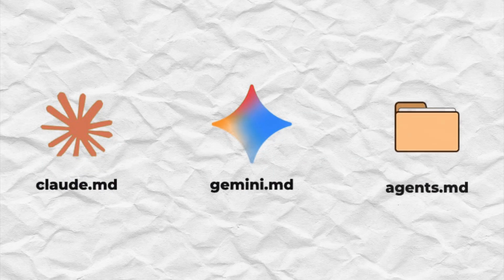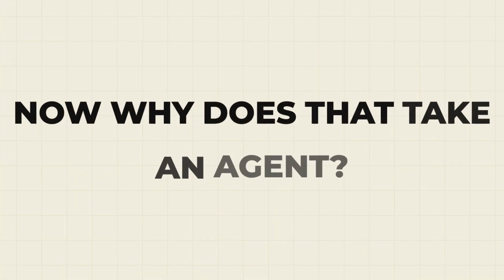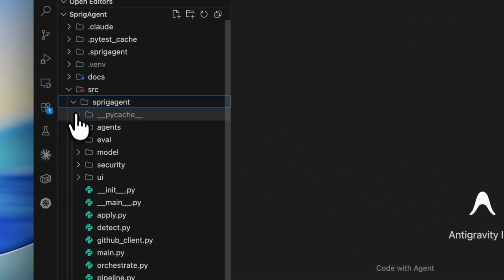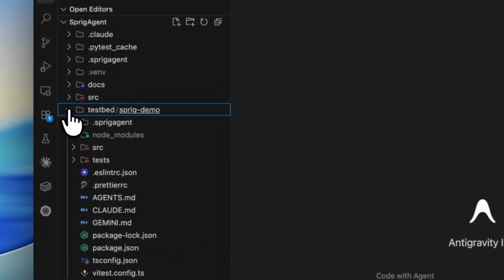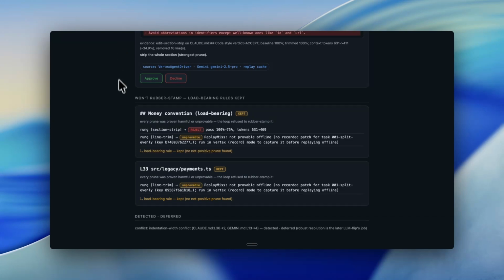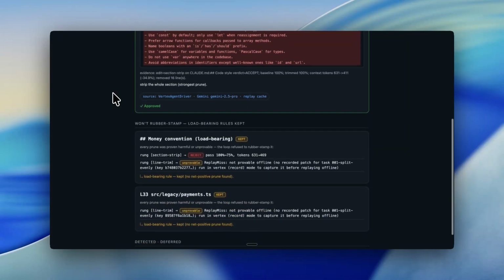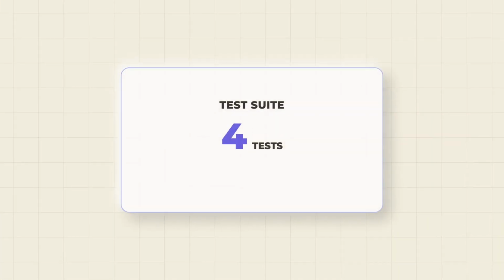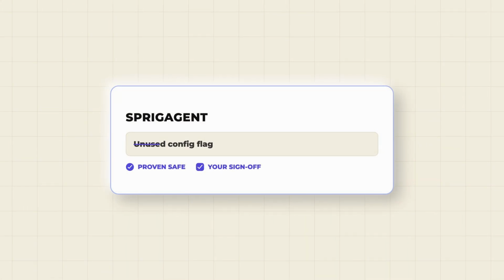I Built an Agent That Fixes Context Rot...(SprigAgent)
SprigAgent is a meta-agent that fixes context rot by pruning bloated coding-agent instruction files (CLAUDE.md, GEMINI.md, AGENTS.md...), and proves each cut is safe before asking for human approval.

Built with Claude Code in the Antigravity IDE, running on Google ADK with Gemini 2.5 Pro via Vertex AI, and using the GitHub MCP server to open real pull requests.

This is my submission to the Kaggle "Vibe Coding Agents" Intensive hackathon, Freestyle track.